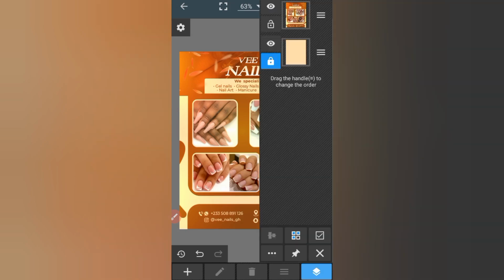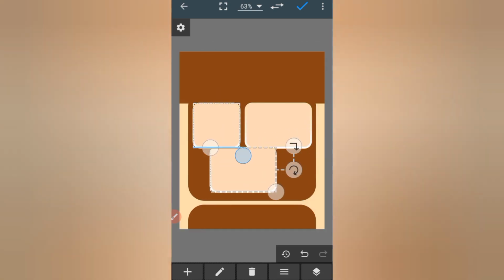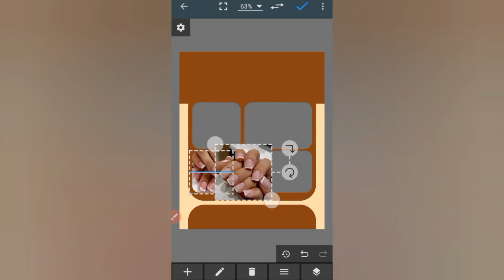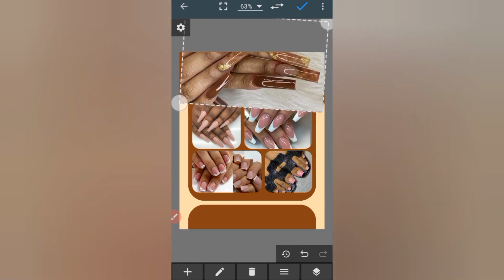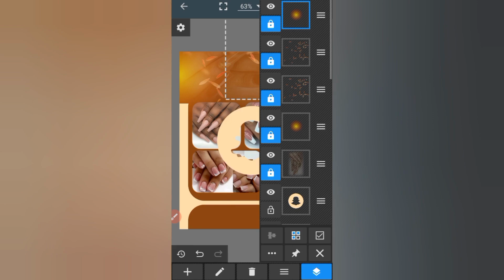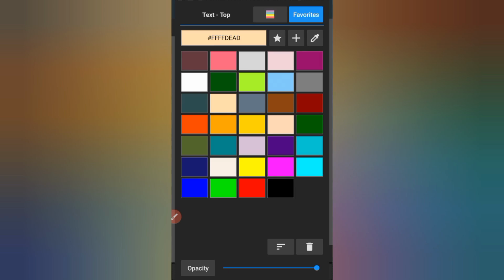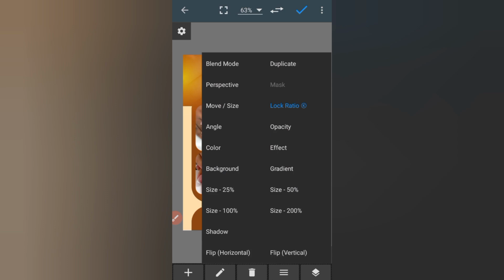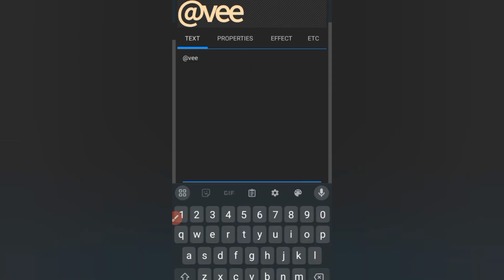Make Your Nail Salon Stand Out with THIS Design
In this detailed Photo Editor tutorial, I will guide you step by step through the process of creating eye-catching beauty salon and nail flyer.

✅ Download Photo Editor

Previous video on Photo Editor

✅ INTRODUCTION TO PHOTO EDITOR 2024

✅ HOW TO CREATE YOUR FIRST DESIGN ON PHOTO EDITOR || Creative skincare flyer